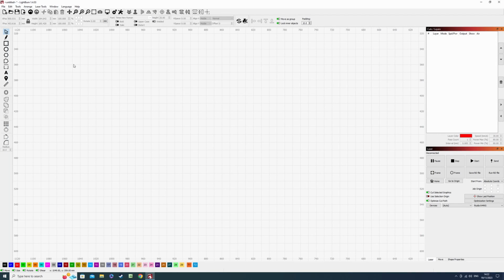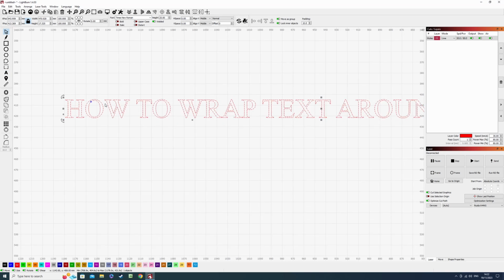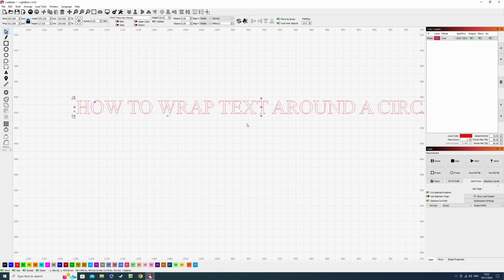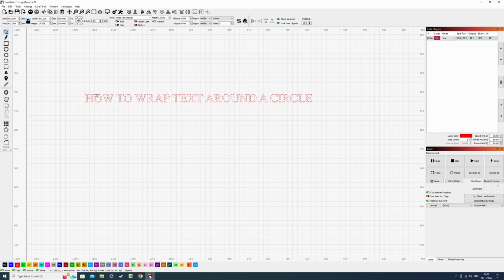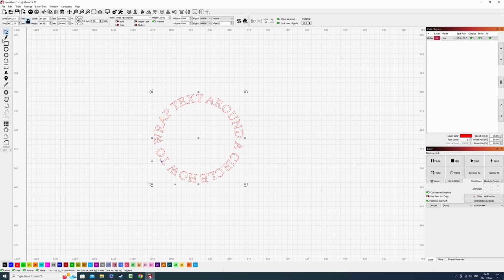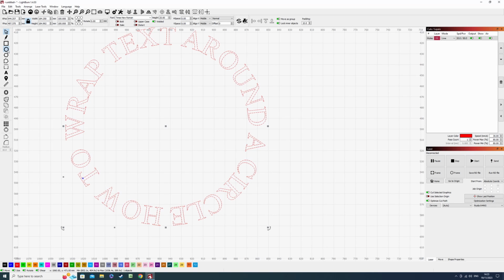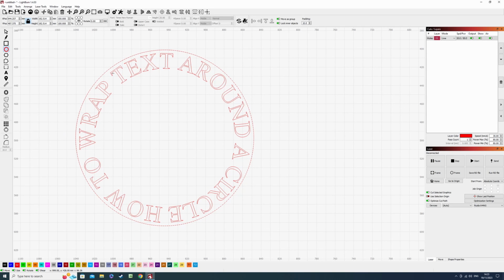How to Wrap Text In Lightburn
Welcome back to MBWK.
In this video I will be showing you a vey quick and easy way to wrap text around circles in Lightburn.
If this has helped you in any way leave the video a like so that others like yourself can find their way to it.

designing in lightburn
how to draw graphics in lightburn
how to draw a circle in lightburn
how to in lightburn
how to warp text
graphic design
how to warp text in lightburn
laser engraving
lightburn for beginers
lightburn tips
lightburn tips and tricks
lightburn tutorial
lightburn software tutorials